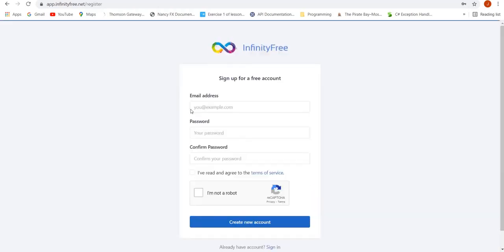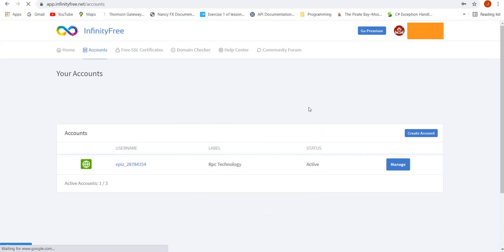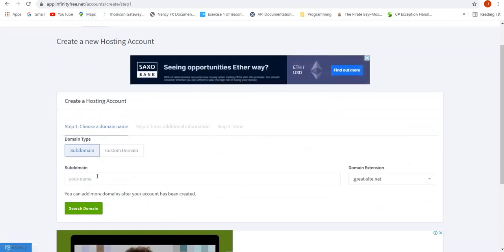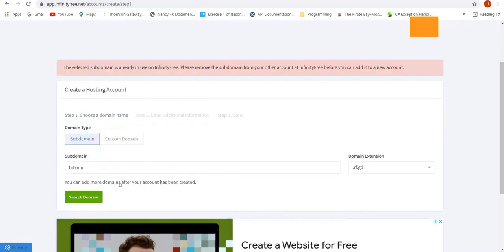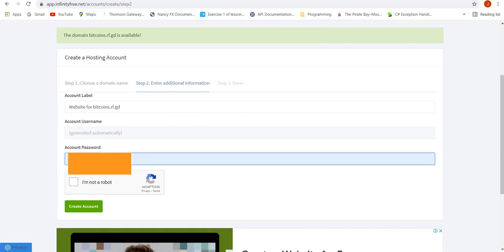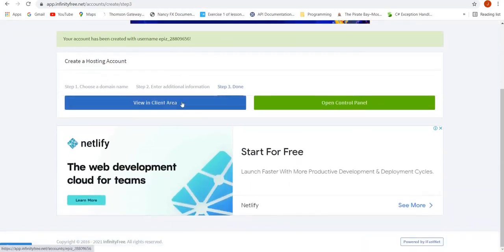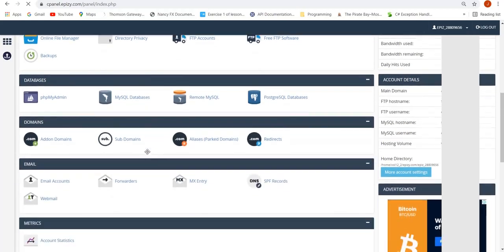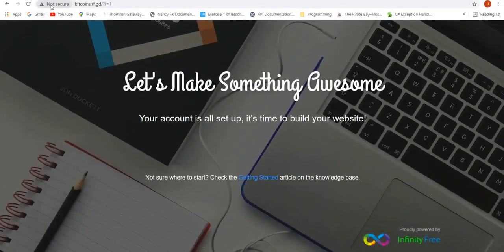How to create free WordPress website | get FREE hosting and FREE domain name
This video will show you how to create a free website for your business in 2021, learn how to create free hosting, free forever, no need to pay for domain name or web hosting, no need to have any experience. and I will show you step by step how to create your free website.

This video will show you how to create a free legit website hosting with free domain, even own or custom domain, also in the next tutorial we will show you how to create free SSL for your business website in 2021, with cloudflare, and most important it is ads free. Even you are a student or charity institution or a teacher or small business, get you free domain and website hosting and SSL for free.